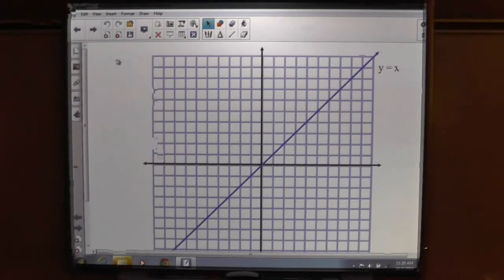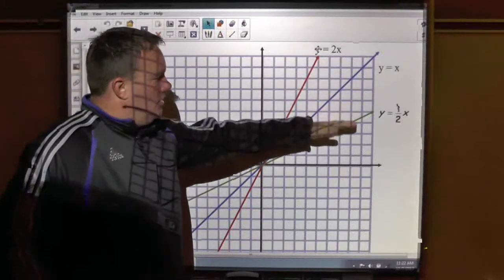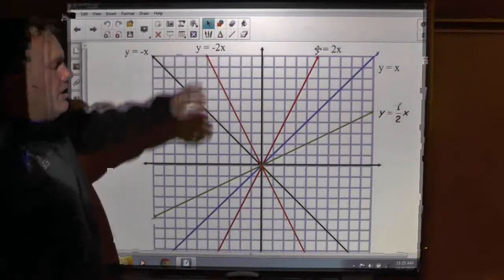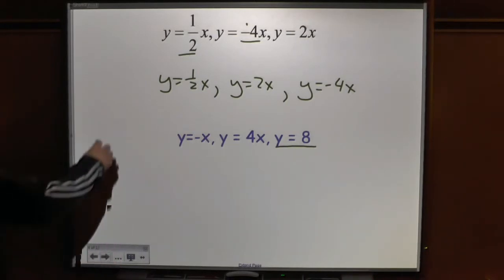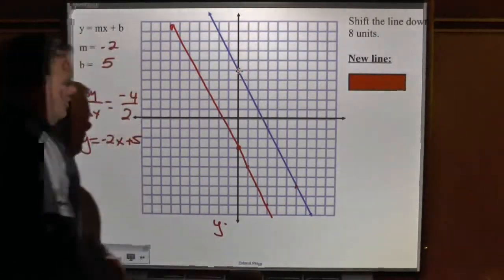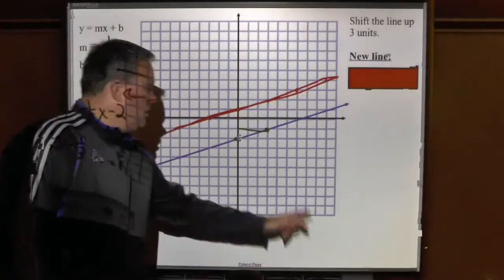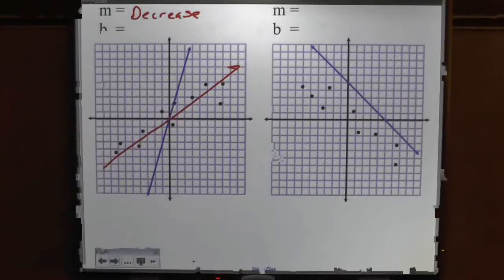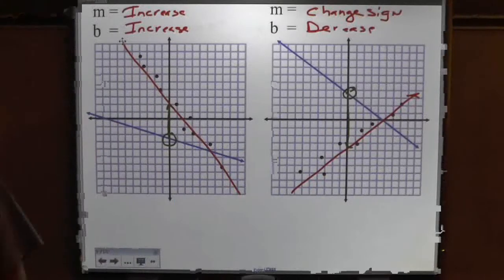Parameters of slope intercept form